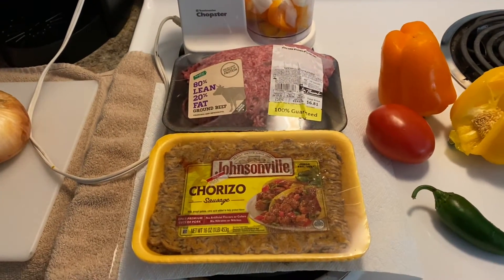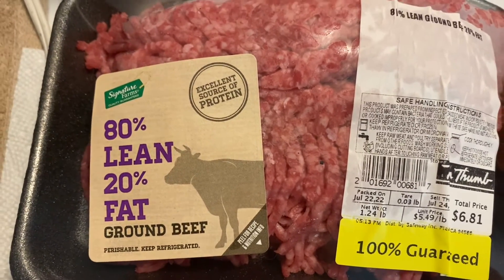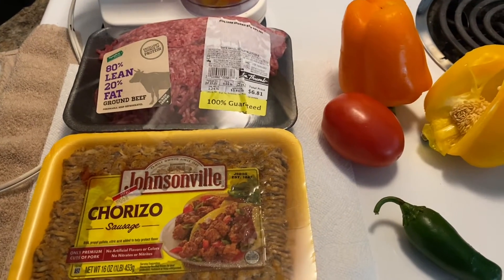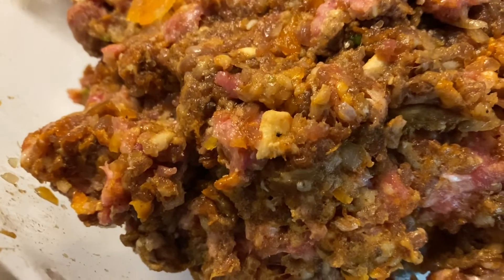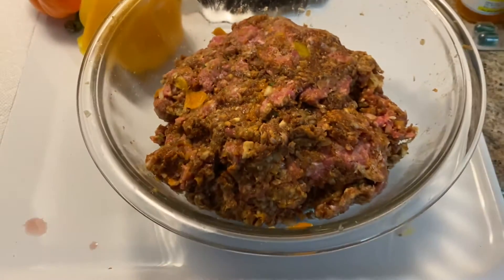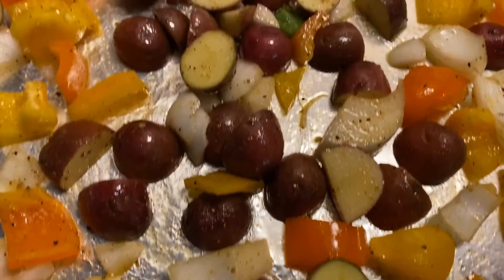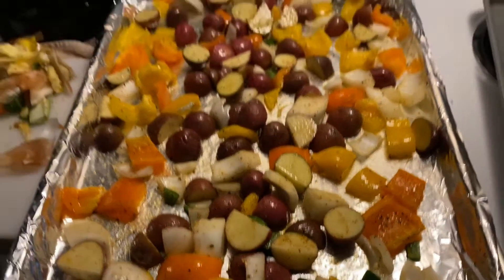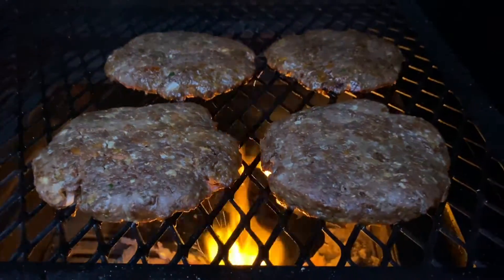Chorizo-Beef firebox burgers cooked over pecan wood.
This is the “monster” burger…..meat and veg all in one juicy, crusty, delicious creation cooked over Texas pecan wood in the firebox of our lonestargrillz 30” vertical offset.